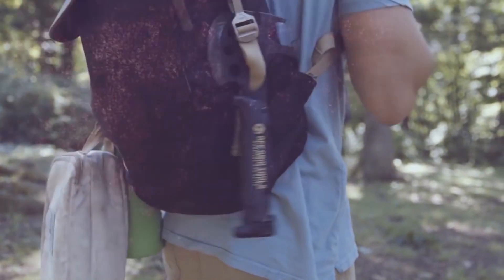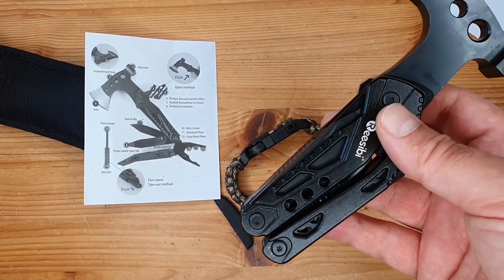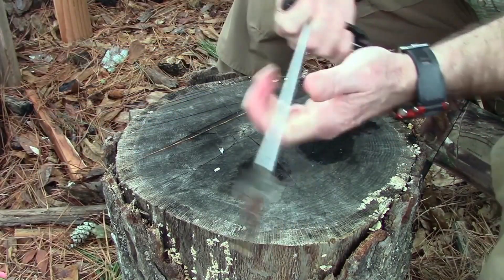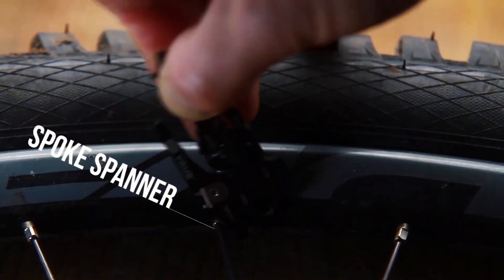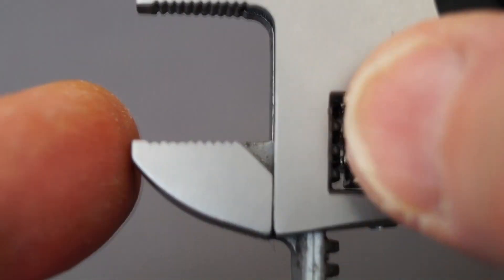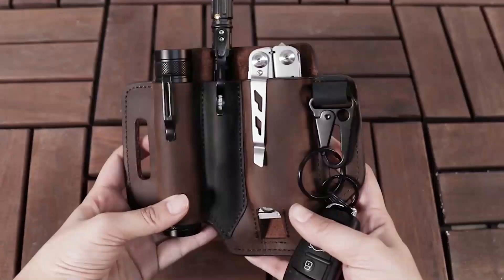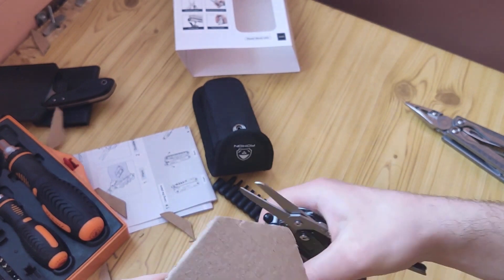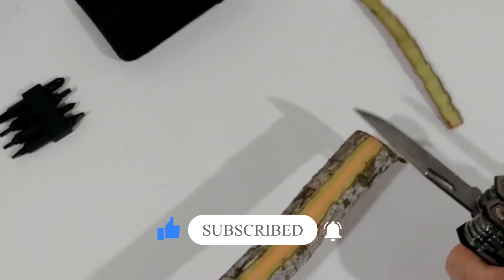10 BEST VALUE TECH EDC (Everyday Carry Accessories) Under $100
10 BEST VALUE TECH EDC (Everyday Carry Accessories) Under $100! In this video we go over the best value tech that you can buy.

0:00 Introduction
0:30 Multitool Axe Hammer
1:33 EDC Rifle Multitool
3:05 14-in-1 Multitools Folding Plier
3:50 in 1 portable multifunctional tool
4:22 Multi-Functional Tool with Self-locking
5:05 dpnao Multitool Wrench
5:53 Clip & Carry Kydex Multitool Sheath
6:47 Multitool Leather Sheath for Belt
7:36 ROXON S801S STORM 16 in 1 multitool pliers
8:15 Skeletool Lightweight Multitool